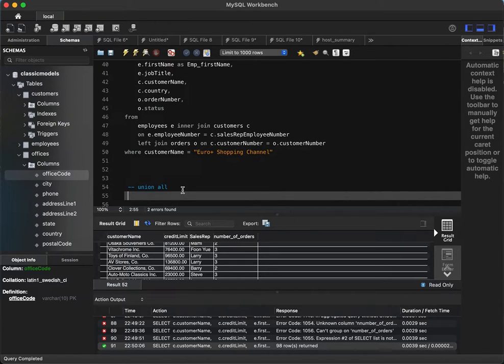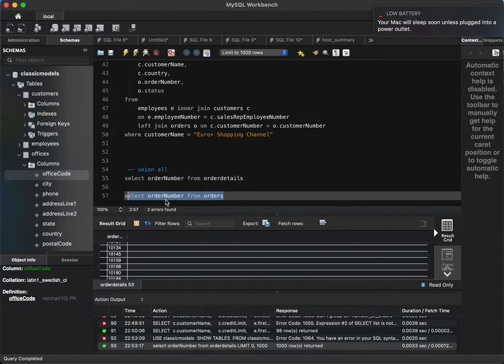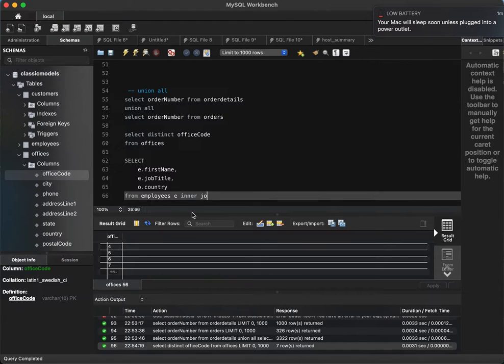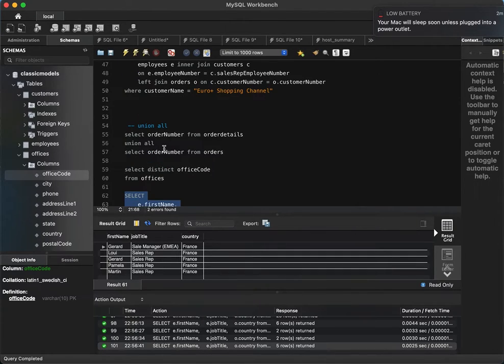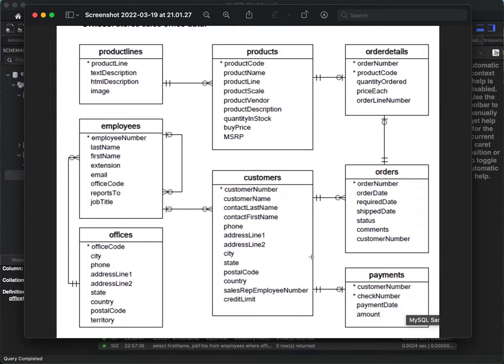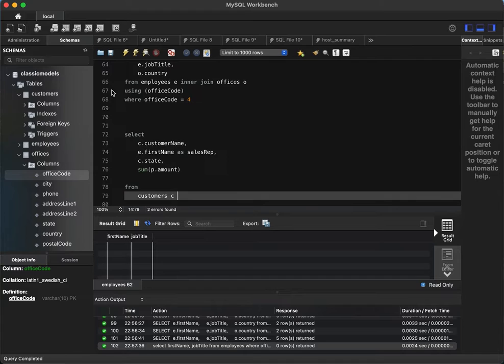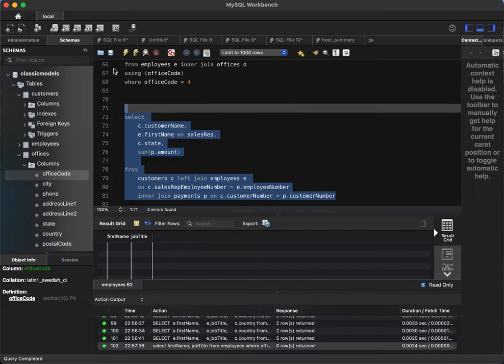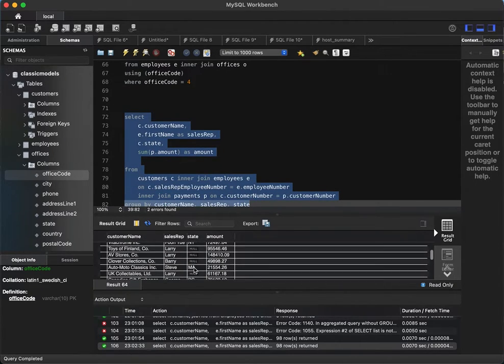SQL Intermediate Tutorial Series 5/5 | Unions, Joins practice questions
Hello everyone, in this video I talked about how to use SQL unions and some practice questions in joins.